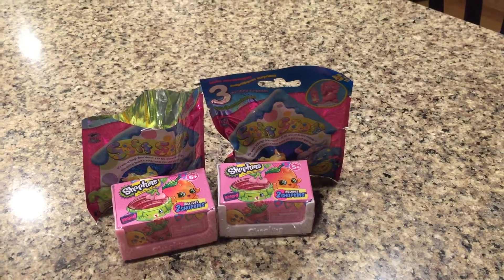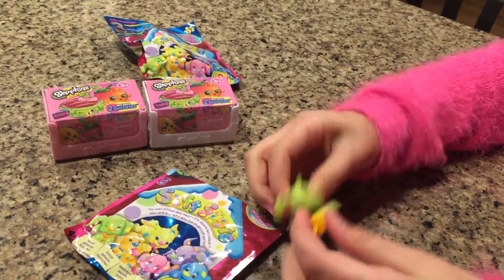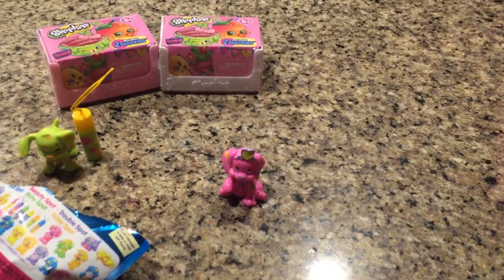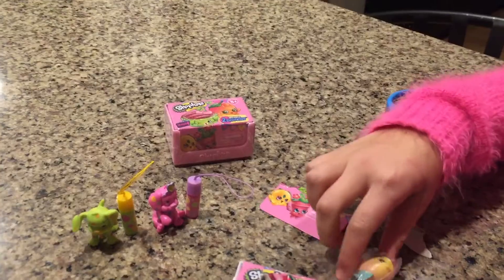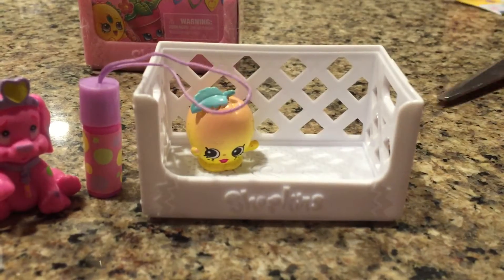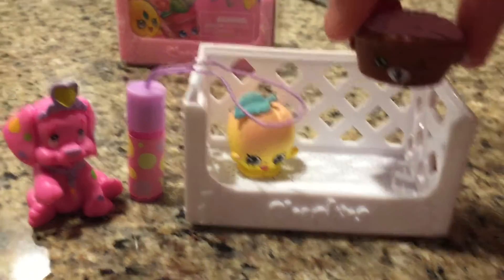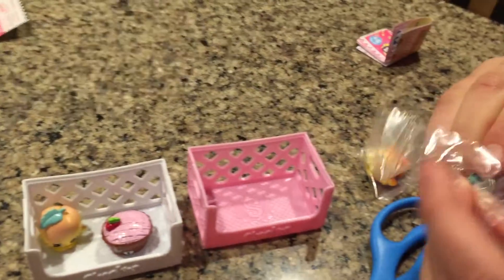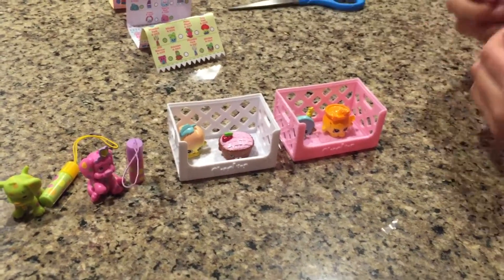Blind Bag Surprise